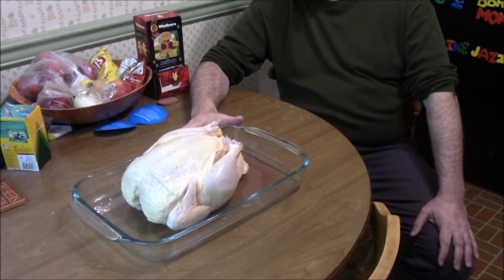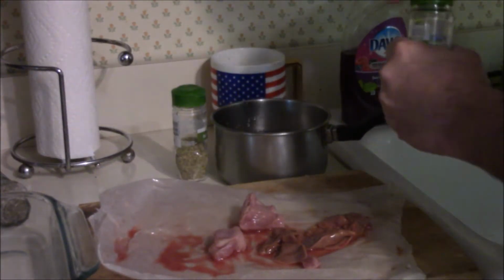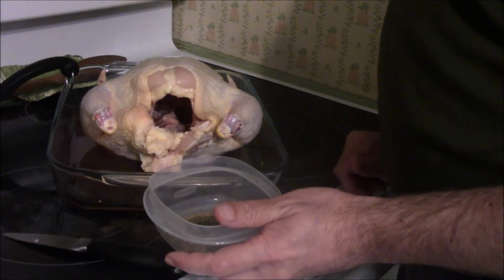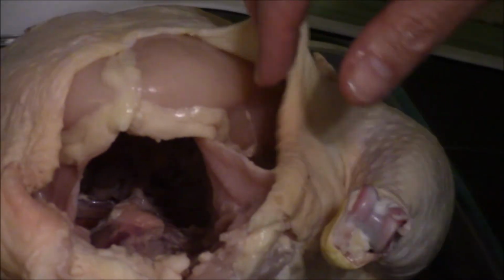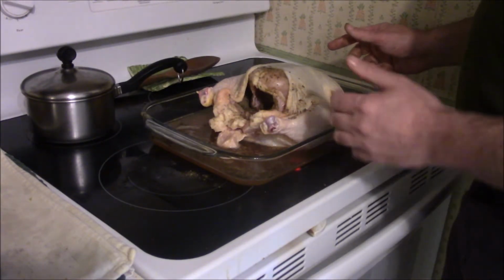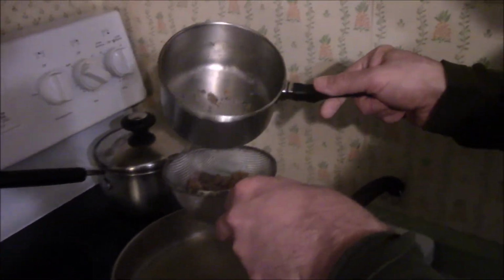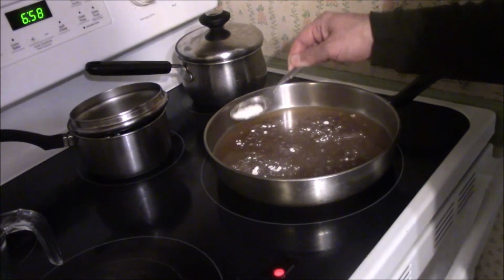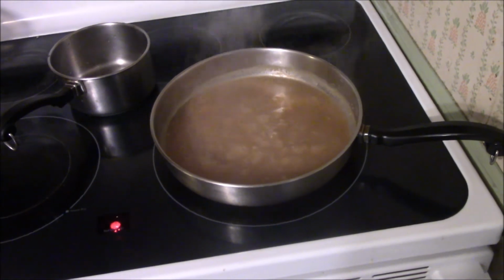Dad's Diner, Episode 5, Part 1: Making the Most of Your Chicken Roast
Part One of a two part episode, in which we roast a chicken and make use of just about every part of it.

Shot by Gabe during Memorial Day weekend 2020.